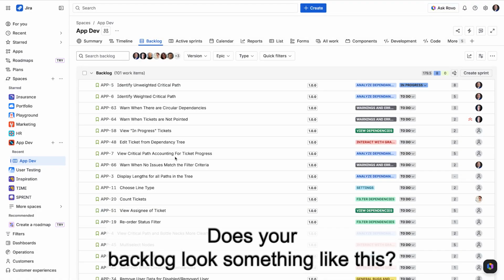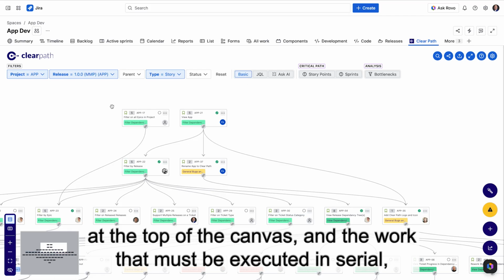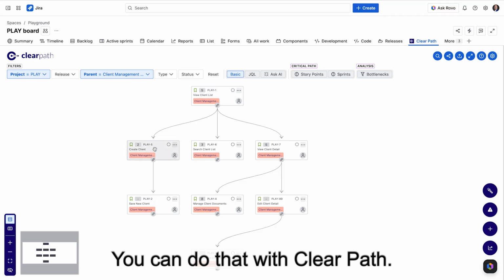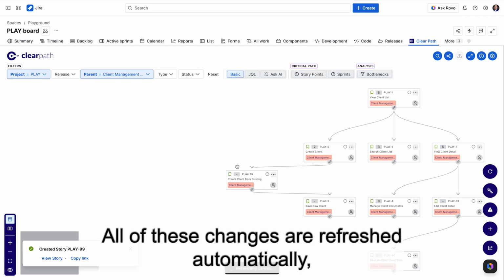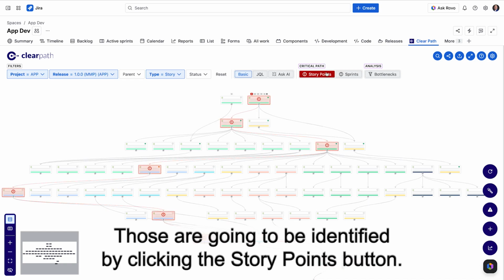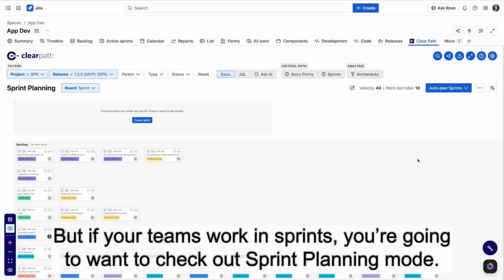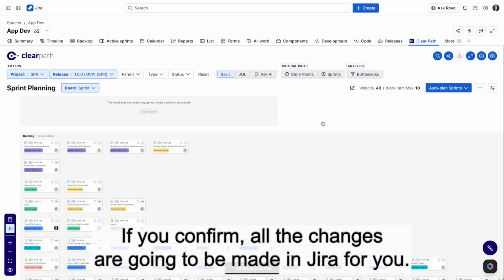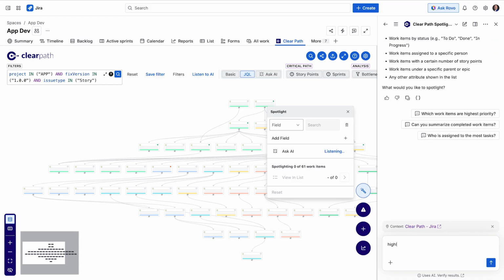Moser Consulting Atlassian Team '26 Clear Path Booth Video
Clear Path for Jira: Master Your Agile Methodologies
Discover how Clear Path for Jira by Moser Labs can elevate your product management process and optimize your software development lifecycle. For organizations utilizing Atlassian and Jira to drive development, enhancing agile methodologies is essential for long-term operational performance. The Clear Path app delivers a comprehensive visual backlog and a superior alternative to traditional Gantt charts—purpose-built for agile teams. This solution enables product owners and product managers to efficiently prioritize work and allocate resources with precision, supporting data-driven decision-making throughout each sprint.
OVERVIEW OF CLEAR PATH FOR JIRA
Managing complex data structures and enterprise-level initiatives requires precision, transparency, and robust technology solutions. Clear Path for Jira seamlessly integrates into your existing infrastructure directly from the Atlassian Marketplace. It provides product managers and development teams with advanced visualization tools designed specifically to handle large-scale product data. By converting complex ticket hierarchies into a highly functional visual backlog, stakeholders can assess initiative health at a glance. Unlike traditional Gantt charts, Clear Path for Jira offers a visual framework purpose-built for agile, enabling real-time tracking of cross-functional dependencies and ensuring delivery timelines remain strictly on schedule.
BENEFITS AND SOLUTIONS

Advanced Data Visualization: Transform standard lists into a clear, interactive visual backlog.
Timeline Optimization: Leverage an agile-first timeline view to map out dependencies and mitigate potential bottlenecks.
Scalable Agile Support: Perfect for teams scaling their agile methodologies.
Proven Expertise: Developed by Moser Labs, leveraging years of enterprise software engineering experience.
Implementing the right data management tools can reduce project lifecycle delays and improve sprint velocity by establishing a centralized, single source of truth for all project metrics.

UPGRADE YOUR WORKFLOW
Ready to enhance your agile framework with advanced data visualization? Visit the Atlassian Marketplace to download Clear Path for Jira today and experience the difference that expert-engineered solutions make in your daily operations.

About Moser Consulting:

Moser Consulting helps organizations solve business challenges through smart technology, data, application development, business services, core technology, government solutions, and procurement support.